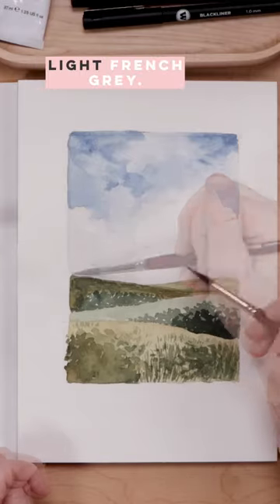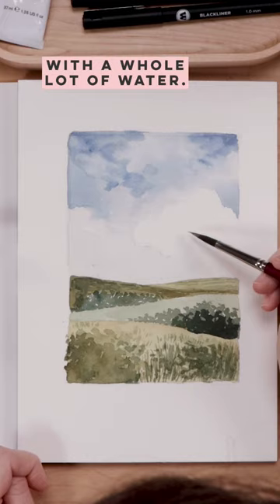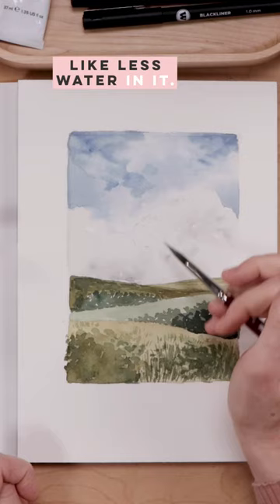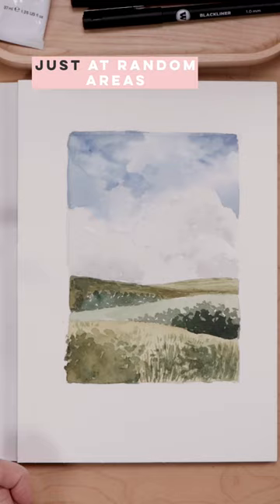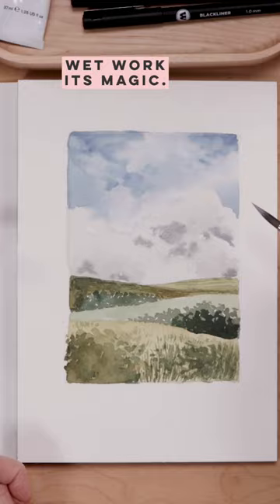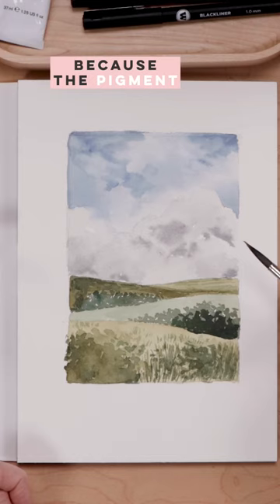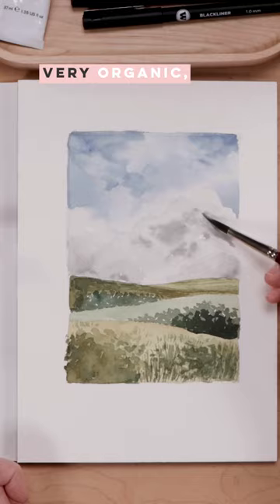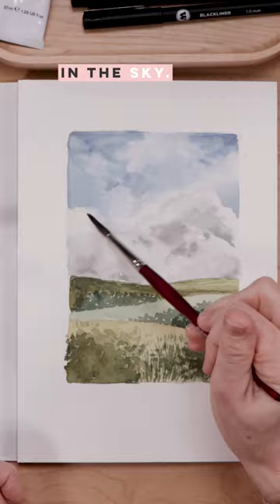Learn to Paint Clouds!